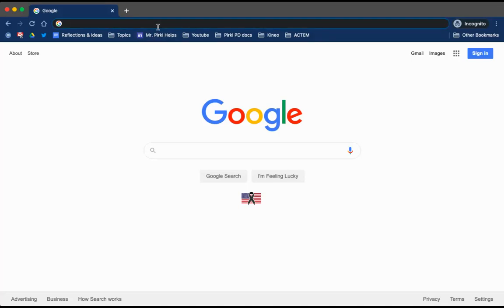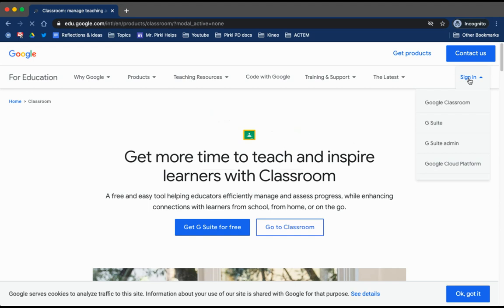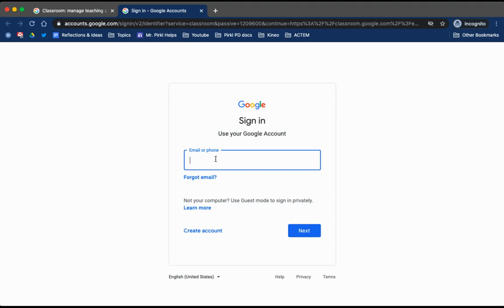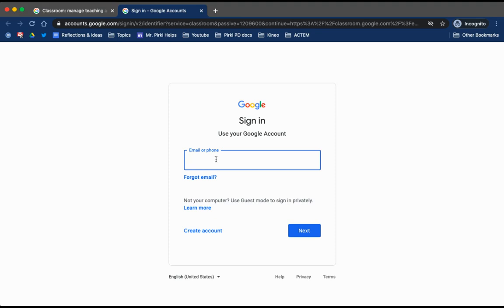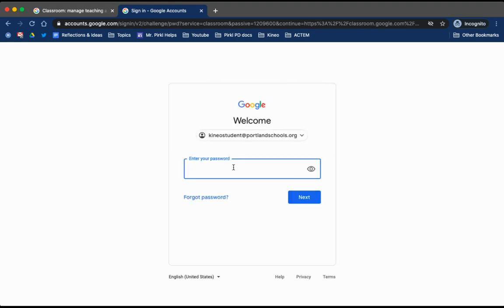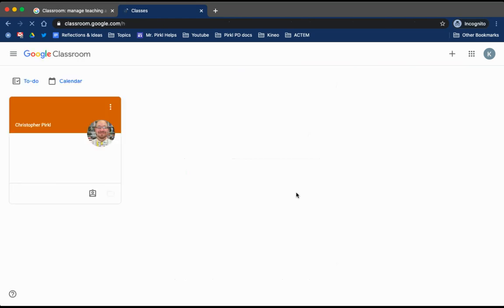Mr Pirkl Helps: Sign-into GOOGLE! Student view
How to sign into your Google Account (Student POV)